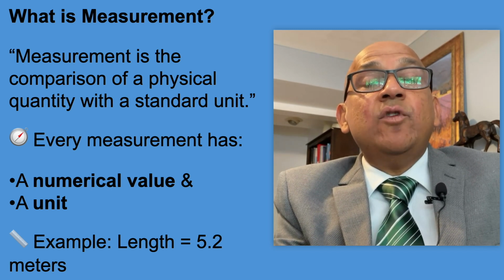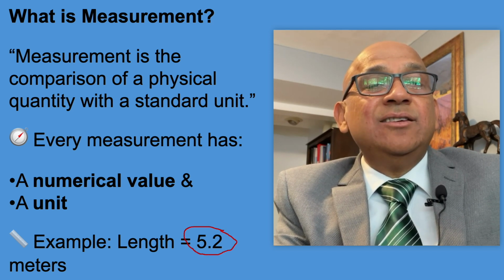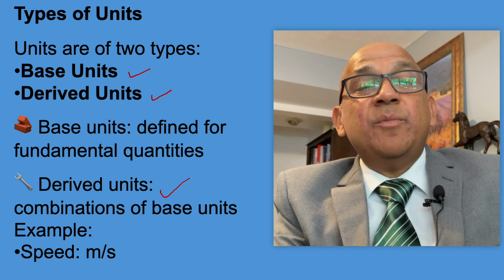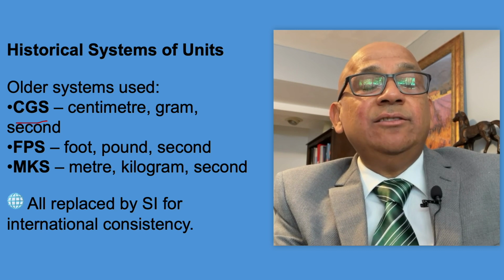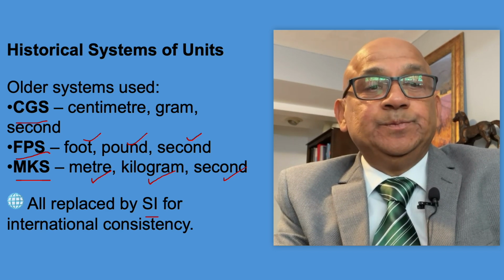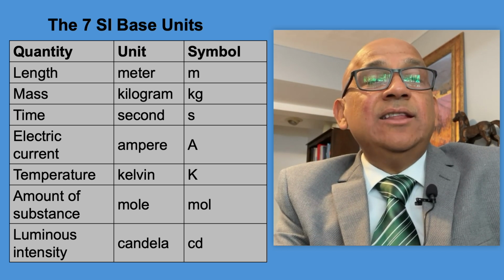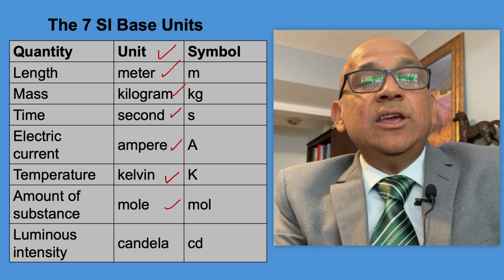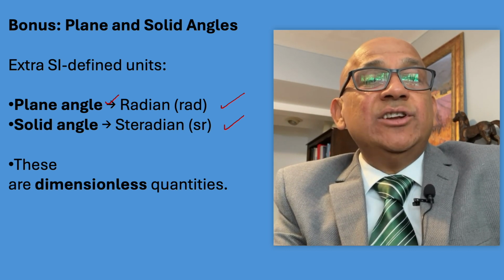What is Measurement? SI Units Explained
Start your Physics journey with the most fundamental concept — Measurement!
In this video, we’ll explore the basics of physical quantities, units, and measurement techniques that form the foundation for all chapters in physics.

📌 Covered in this video:

Physical Quantities: Fundamental & Derived
SI Units: Base & Supplementary Units
Rules for Writing Units
Importance of Standardization in Physics
🎯 This topic is not only crucial for NEET and JEE exams, but also builds your conceptual clarity for all Class 11 and 12 chapters.

👨‍🏫 Taught by Prof. Tiwari — a Professor of Materials Science and Engineering in America, with 20+ years of teaching and research experience.

📚 Part of the complete series on Units & Measurement — check out the playlist for the full chapter and other topic-wise videos!

💬 Have questions? Drop them in the comments — I reply personally!